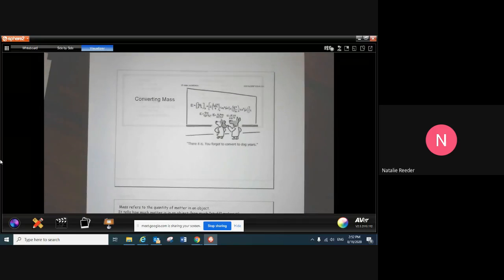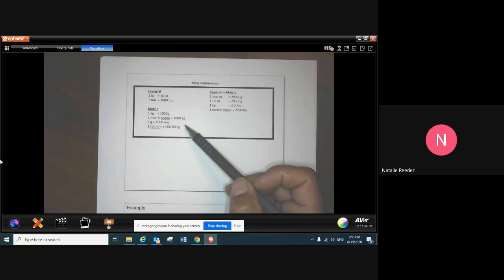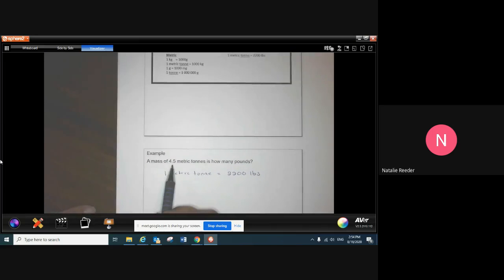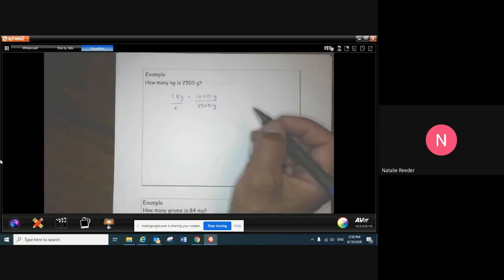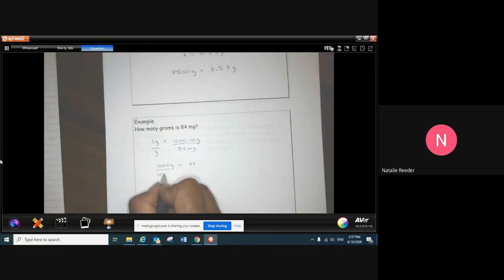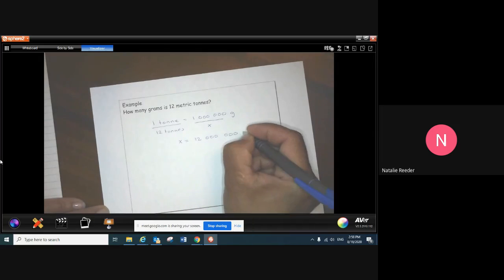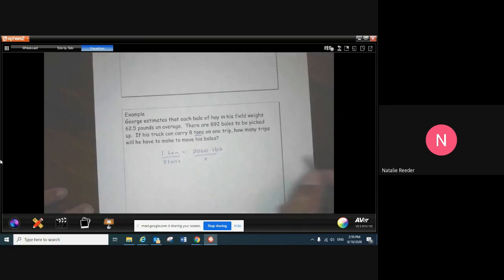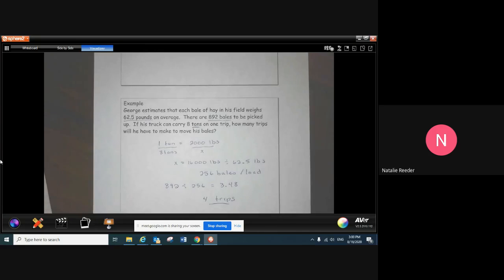10.3 Lesson 2.3 Lesson 2